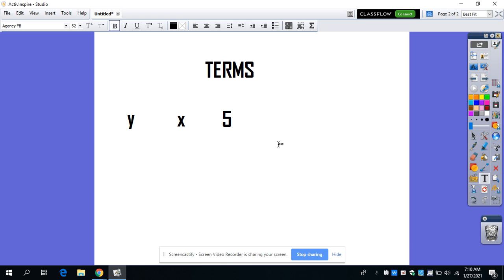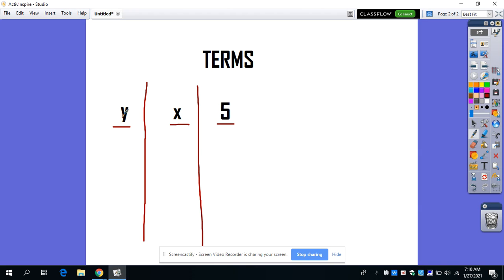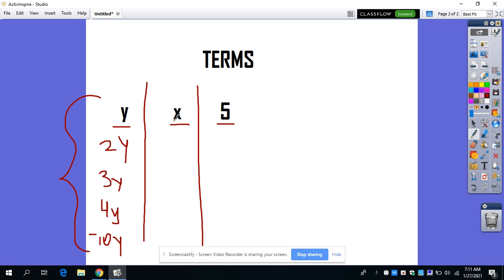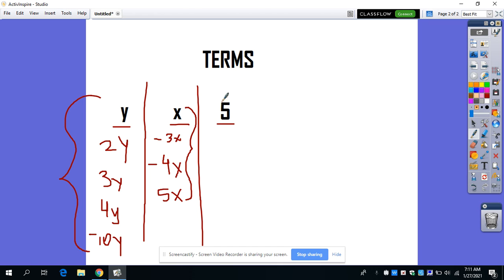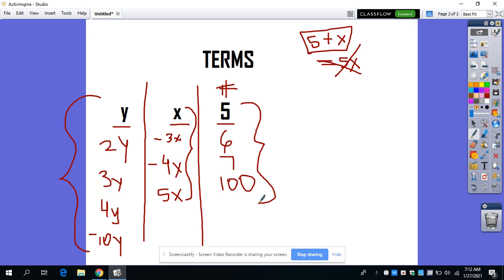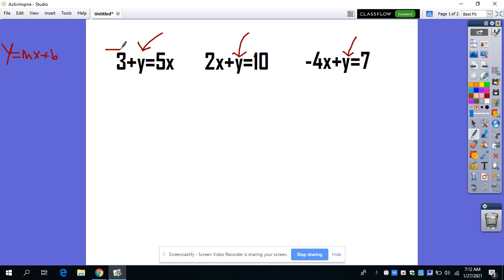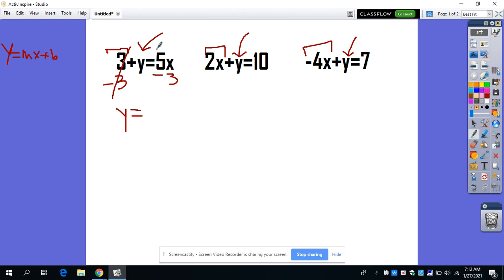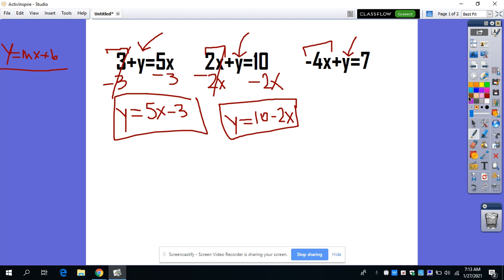Solving one step equations